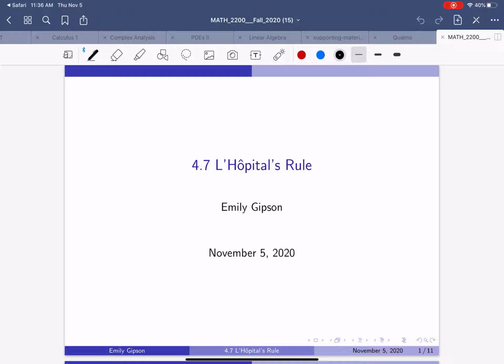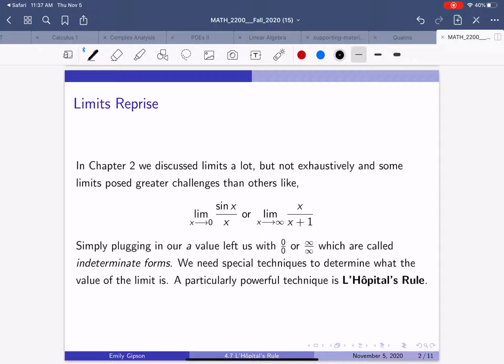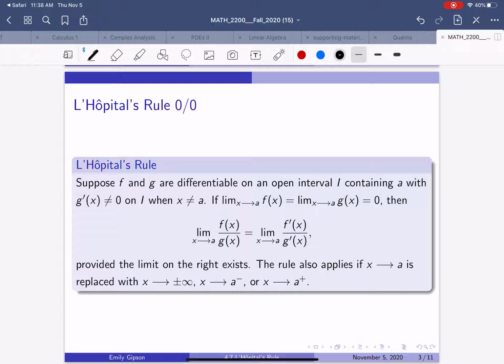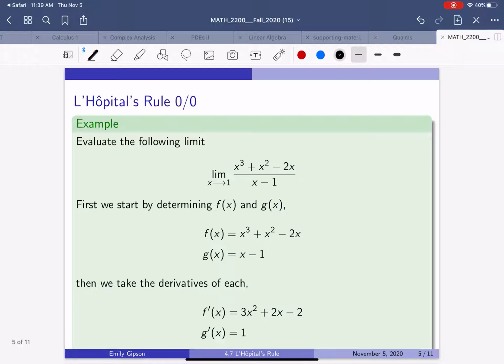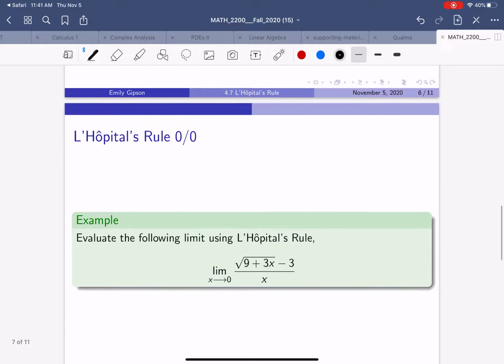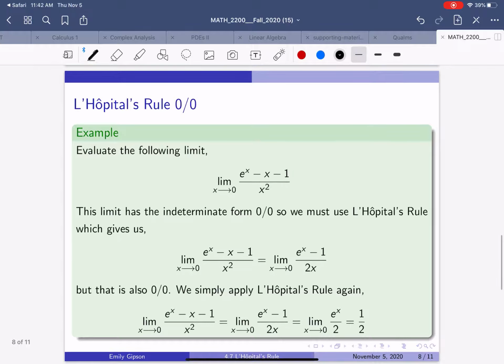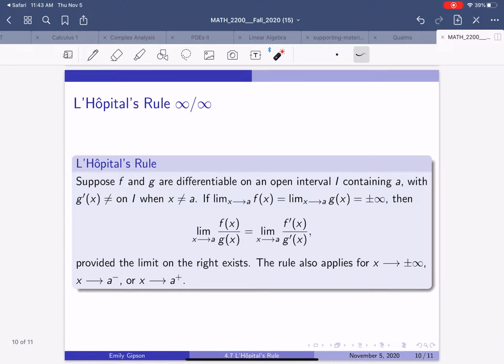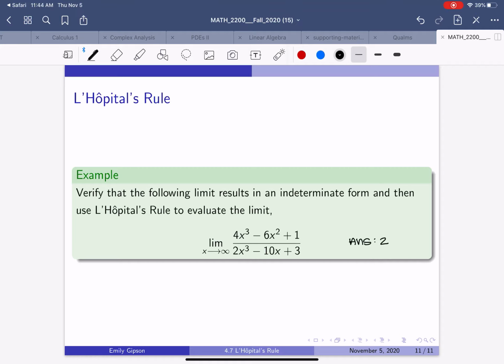MATH 2200 4.7.1